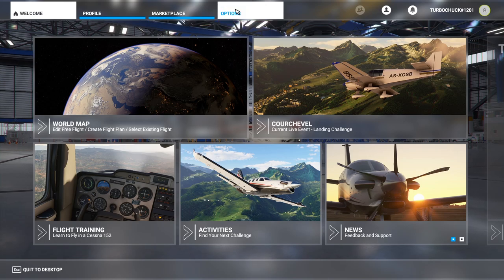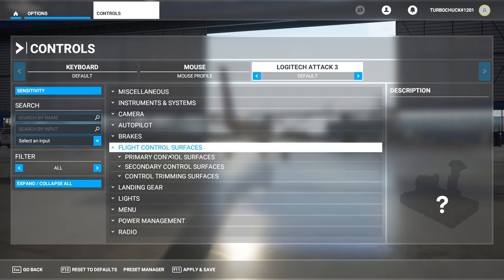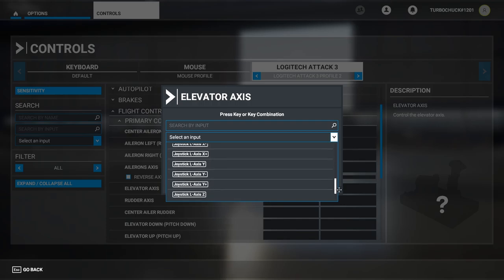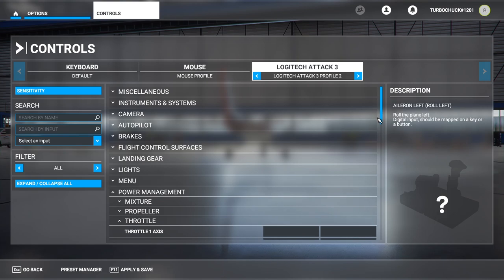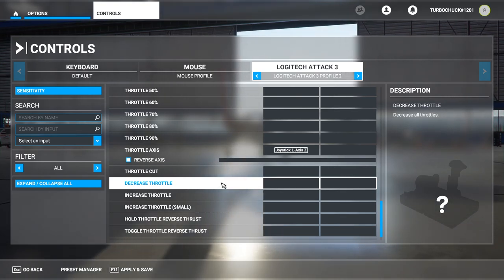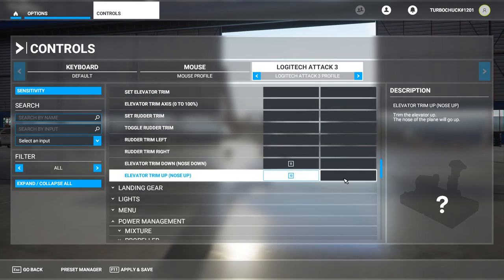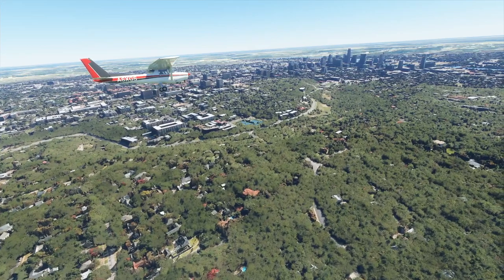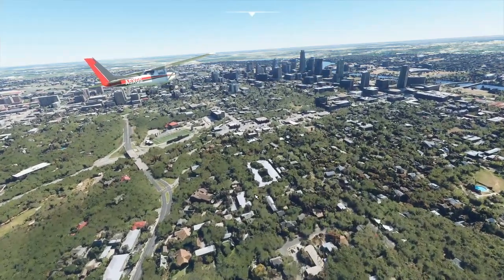Joystick Configuration - Microsoft Flight Simulator 2020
Directions on how to configure joysticks for Microsoft Flight Simulator.  This video focuses on the Logitech Attack 3 but should be relevant for most joysticks.